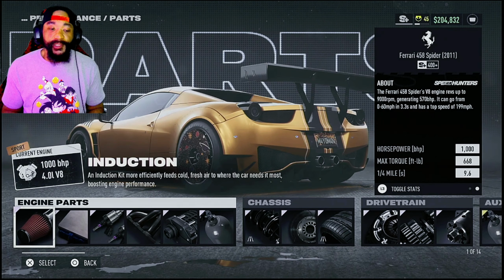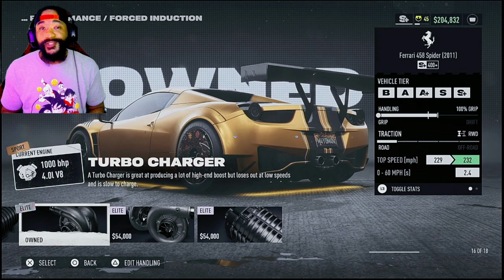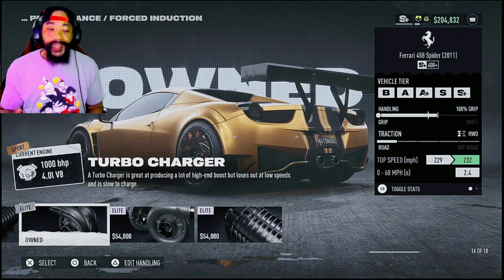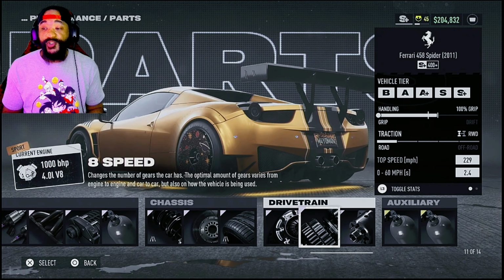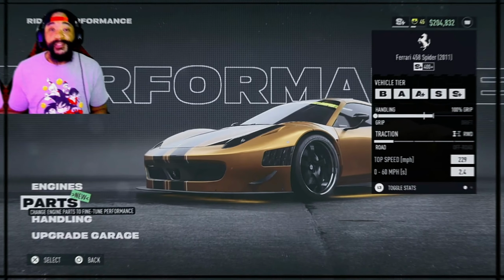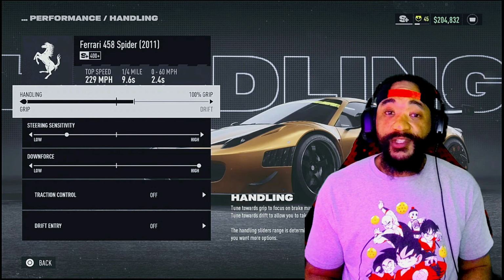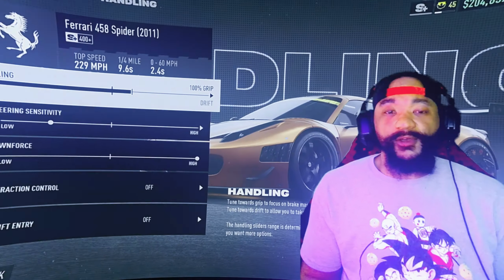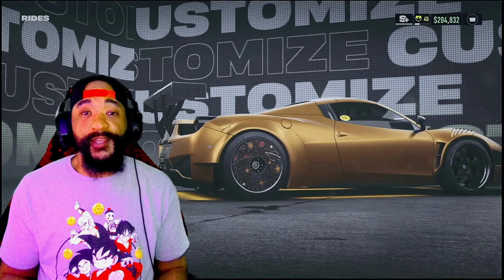EVERYDAY BUILDS #27 | TOP TIER GRIP | Ferrari 458 Spider 2011 | Need For Speed Unbound Gameplay